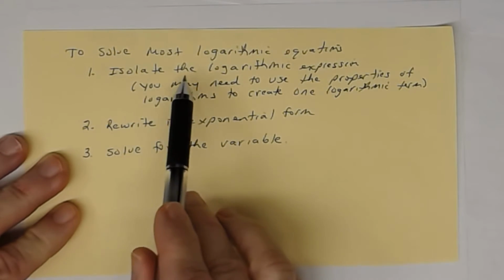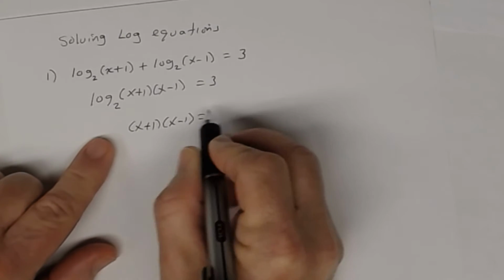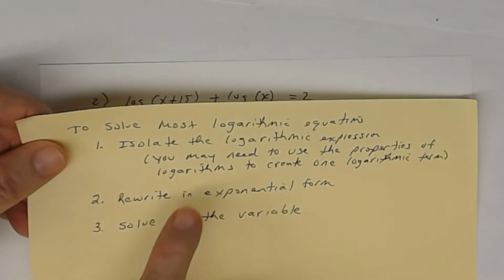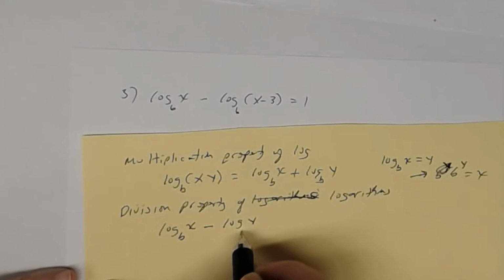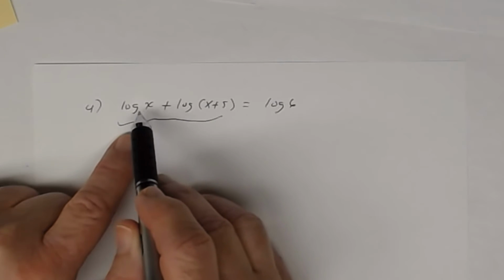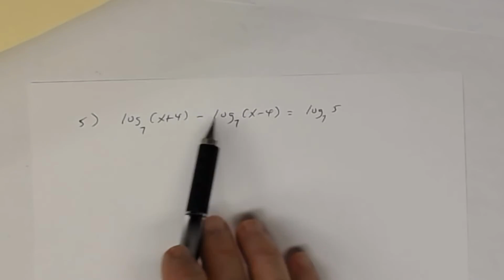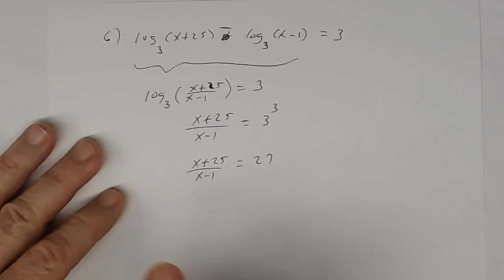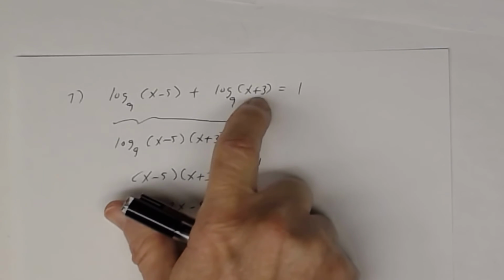Solving Logarithmic Equations using Properties of Logarithms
This is the key to the worksheet on solving log equations using properties of logarithms.